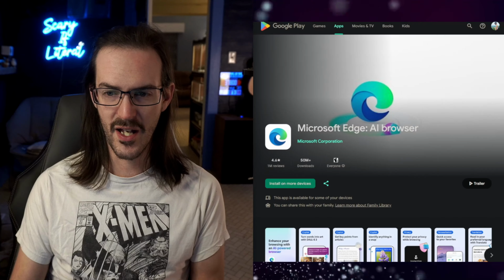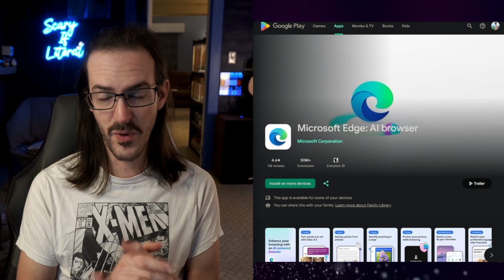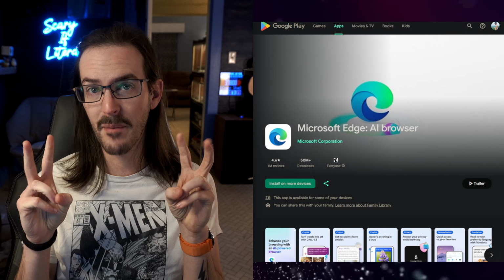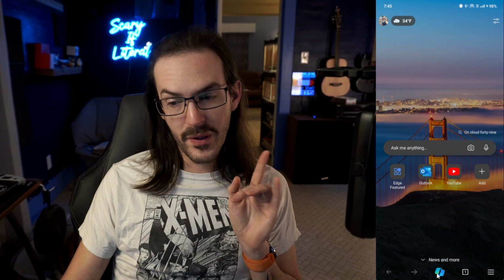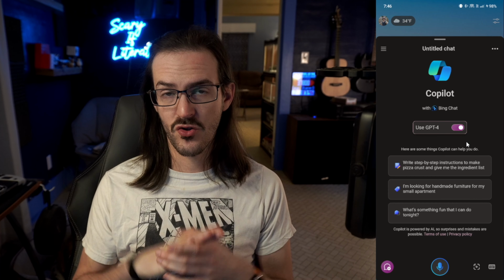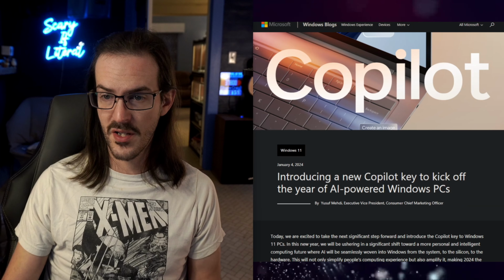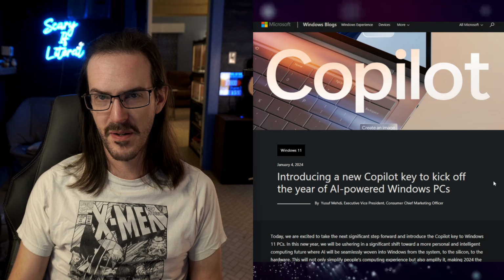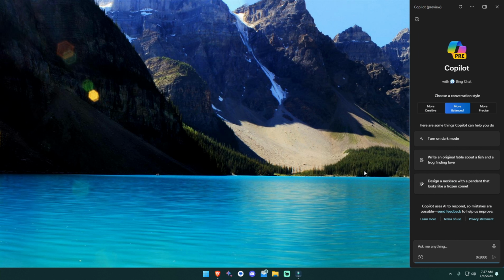Microsoft taking BIG steps to integrate Copilot AI with dedicated key